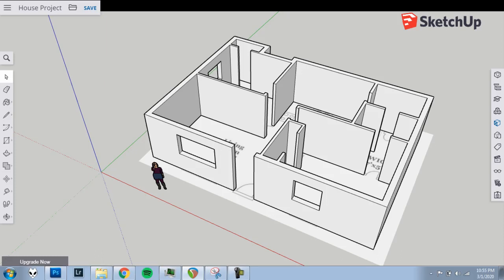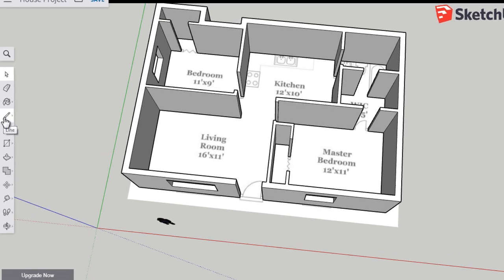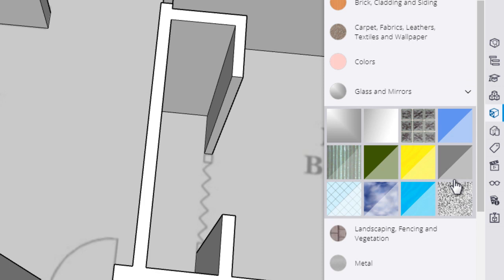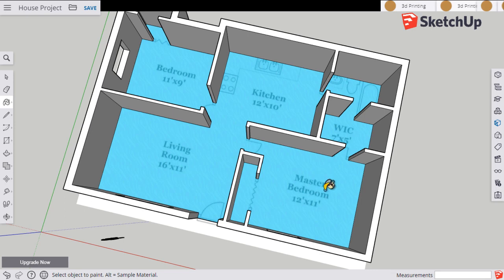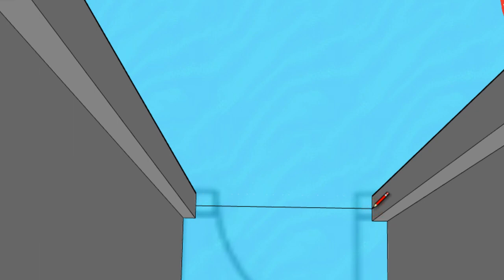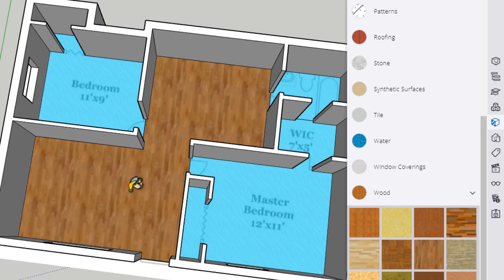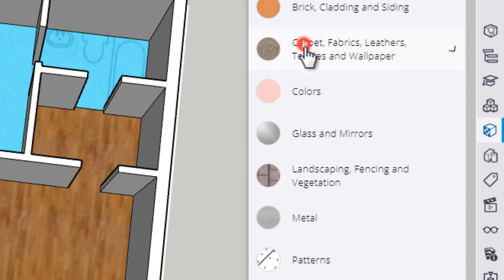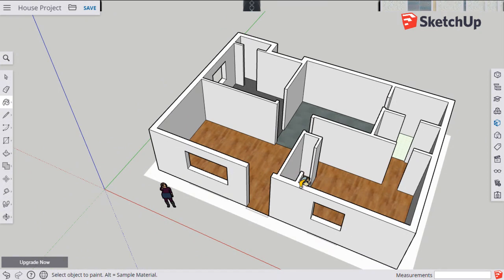SketchUp House 5 - Add Floors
Add flooring throughout your house using the line and paint bucket tools!

Step-By-Step Instructions for Creating a model house in SketchUp for Mr. McNally's 7th grade Technology Education classes at Hackett Middle School in Albany, New York.